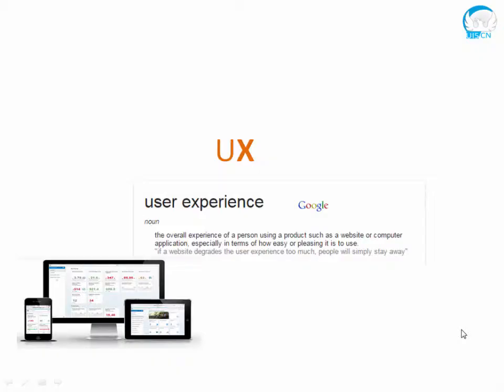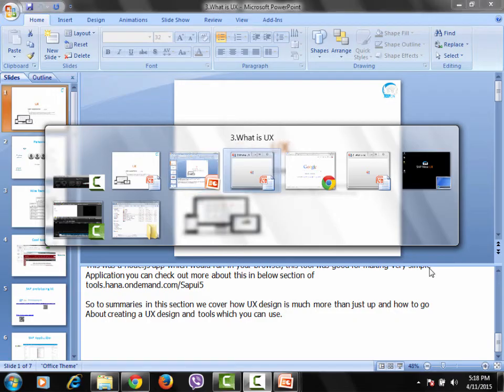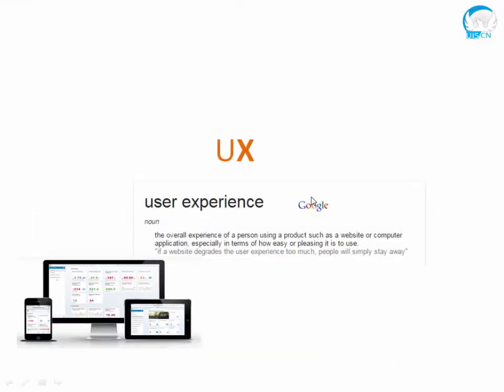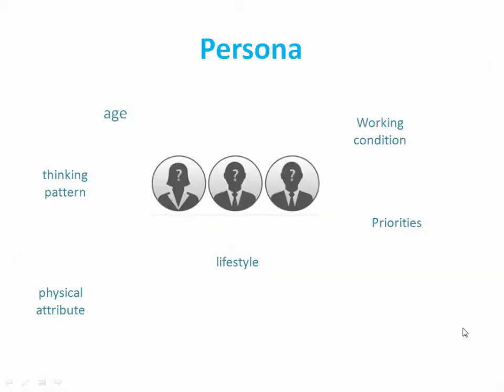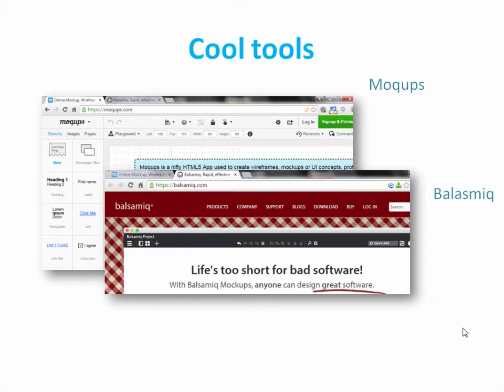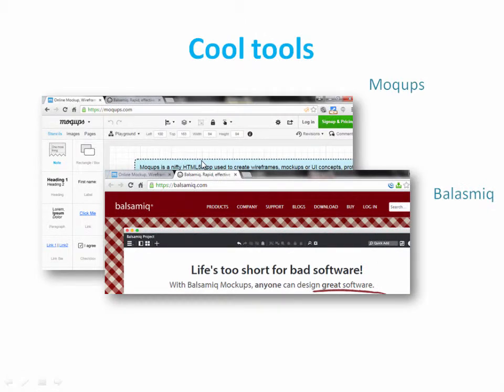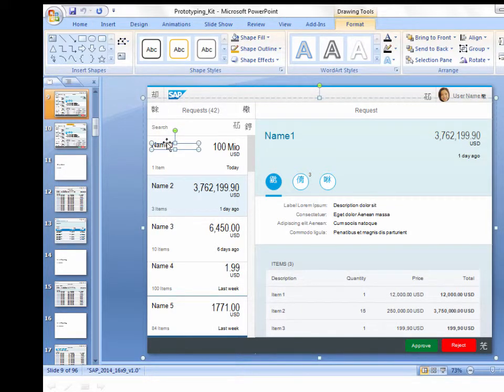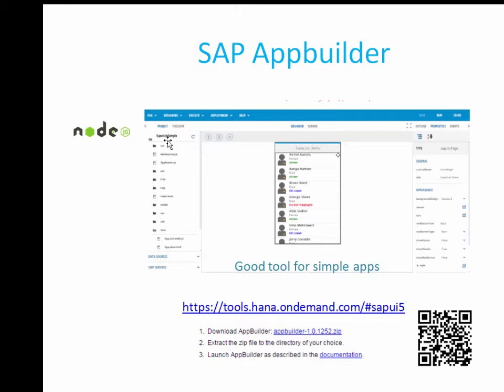SAPUI5, Fiori® and new UX-Getting Started: 3 - UX basics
Free video course SAP®: SAPUI5, Fiori® and new UX-Getting Started